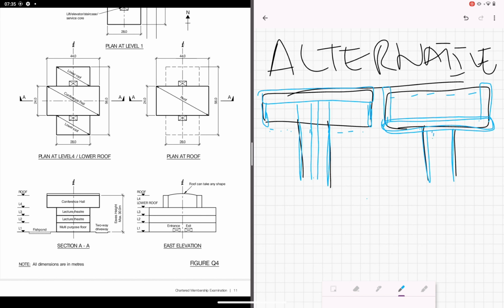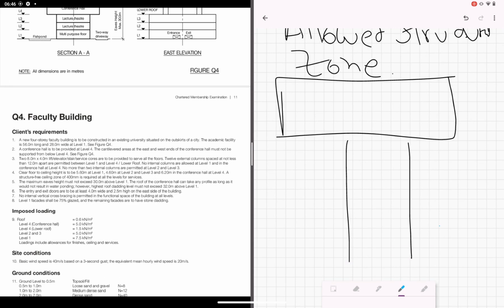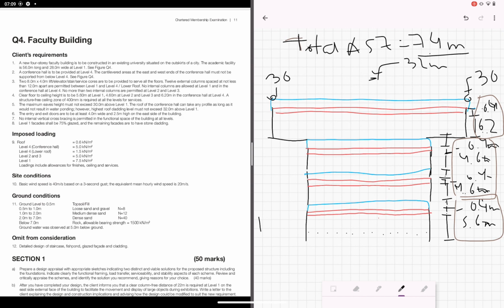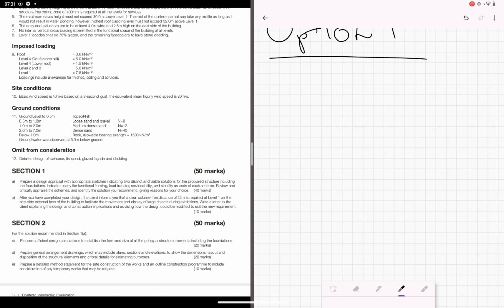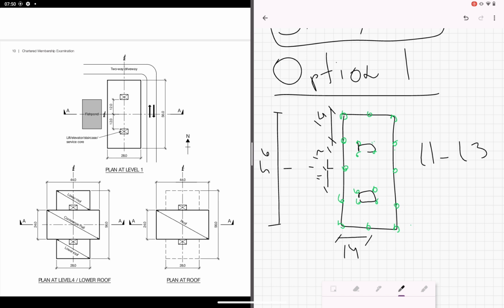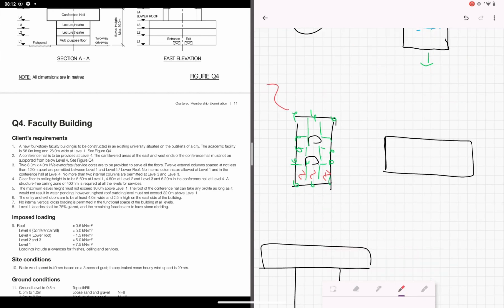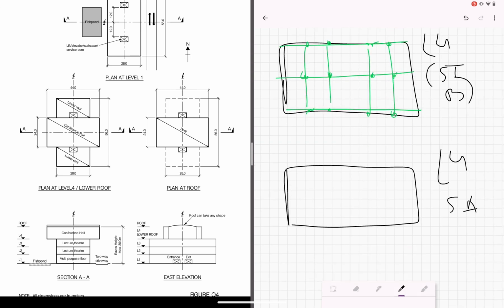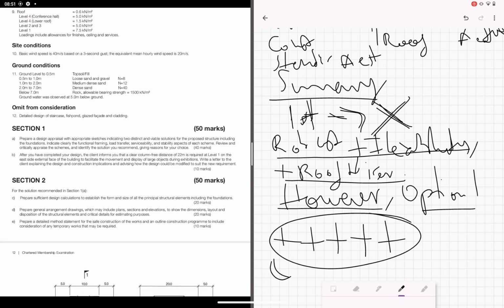2023 IStructE Past Exam - Question 4 - Section 1A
Hi Everyone,

In this video I tried to explain the basics of how to approach Section 1A of the IStructE exam February 2023. I hope this video is useful for those thinking of taking the exam.

Chapters

0:00 Intro
0:30 Defining the Key Points
9:00 Ground Conditions
11:00 Two Distinct Solutions
14:00 Option 1
19:30 Option 2
23:00 Selecting Final Option